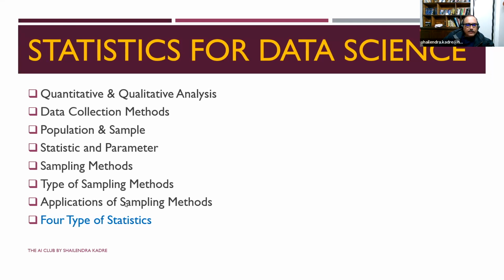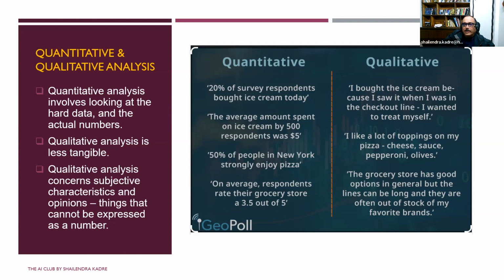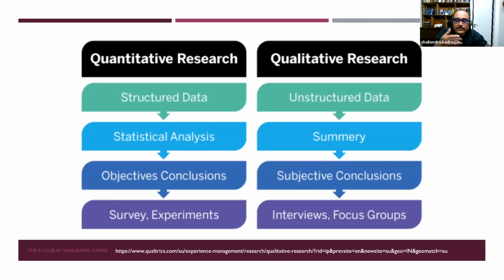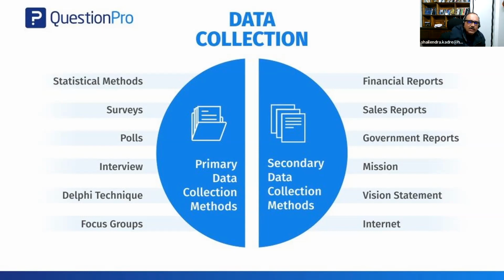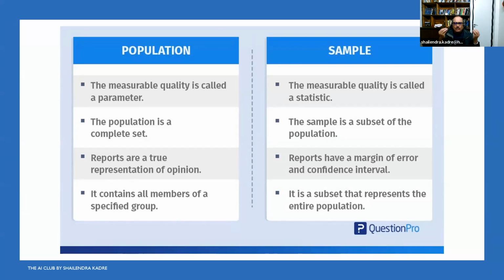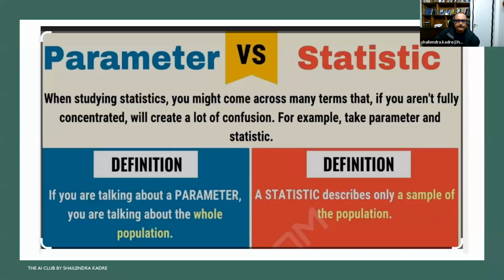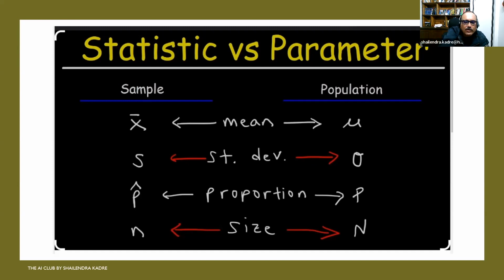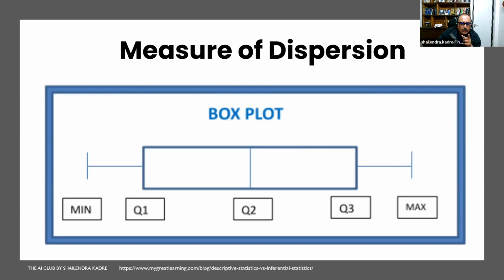English] aiClub.ai - Lecture 16 - Statistics Getting Started With Shailendra Kadre